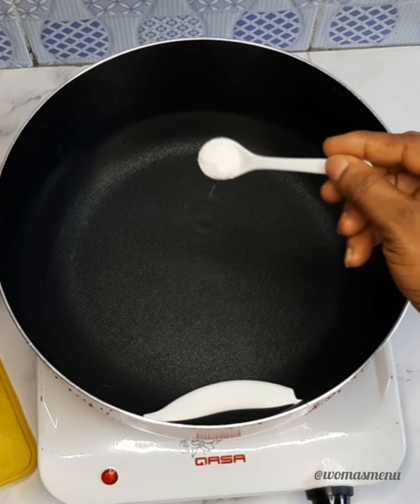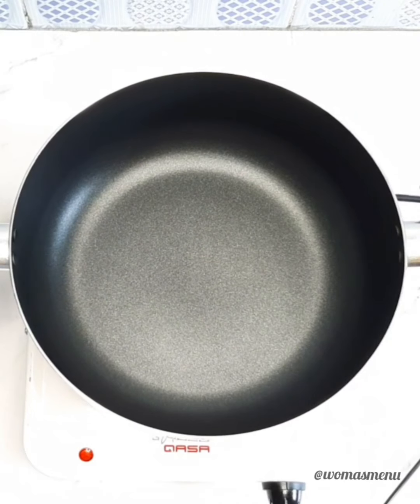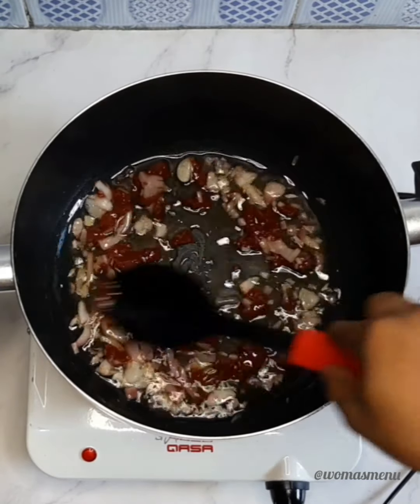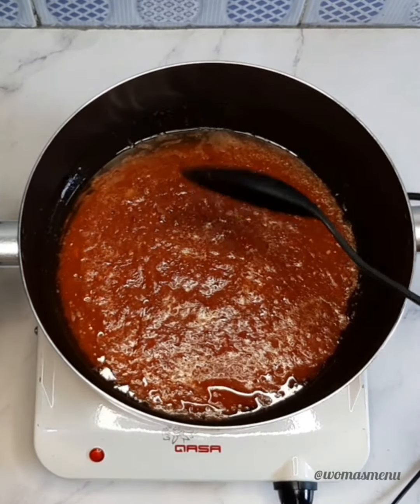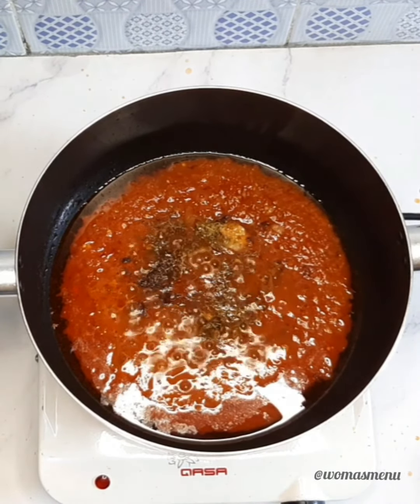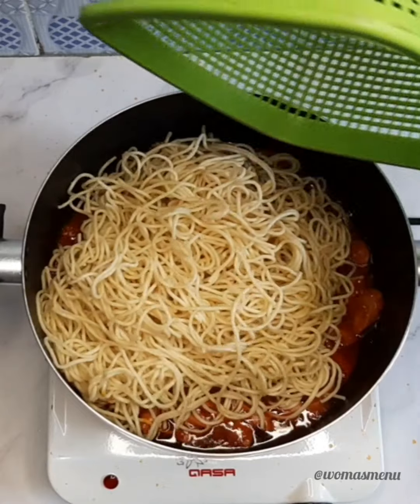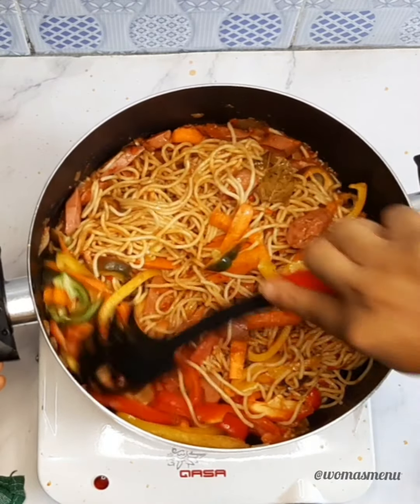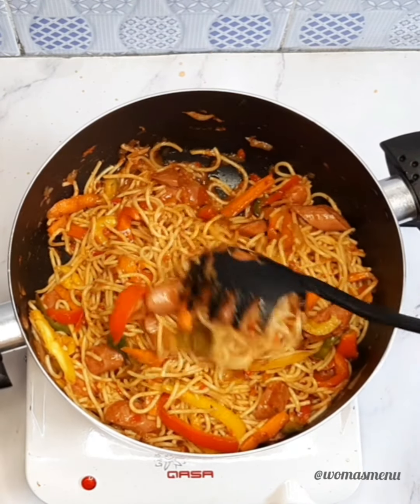HOW TO MAKE DELICIOUS JOLLOF SPAGHETTI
JOLLOF SPAGHETTI RECIPE ⁣
This is one recipe you need to try out and add to your food menu at home,it is very delicious and your family will love it.⁣
INGREDIENTS ⁣
Spaghetti ⁣
Sausages ⁣
Tomatoes paste ⁣
Fresh tomatoes ⁣
Pepper ⁣
Onion⁣
Thyme ⁣
Bay leaves ⁣
Curry powder ⁣
Ginger powder ⁣
Nutmeg powder ⁣
Seasoning cubes⁣
Bell peppers(optional)⁣
Carrots(optional)⁣
Vegetable oil ⁣
Salt⁣
Do give it a try and tell me how it turns out.⁣